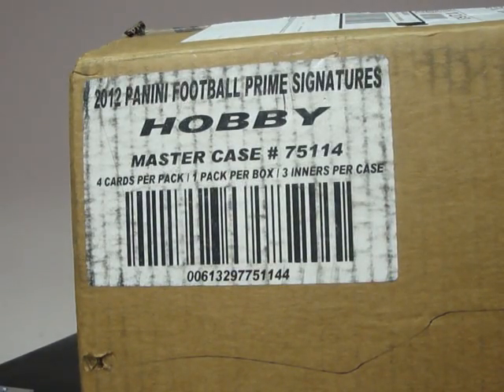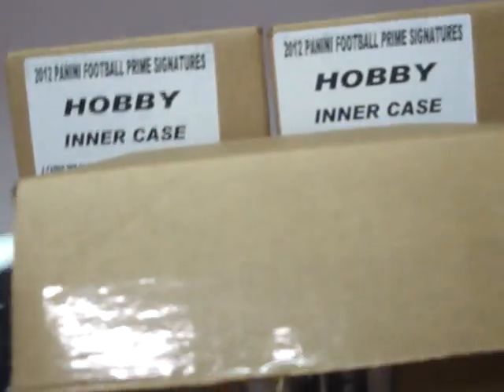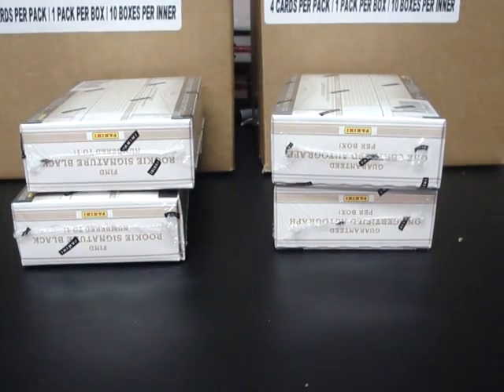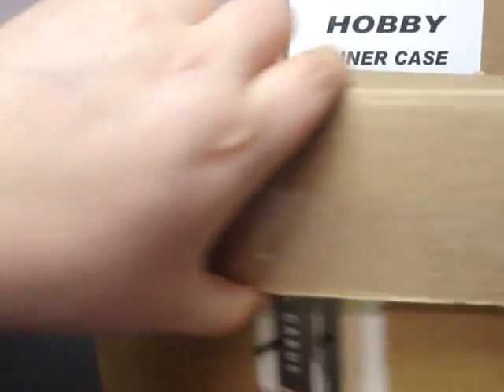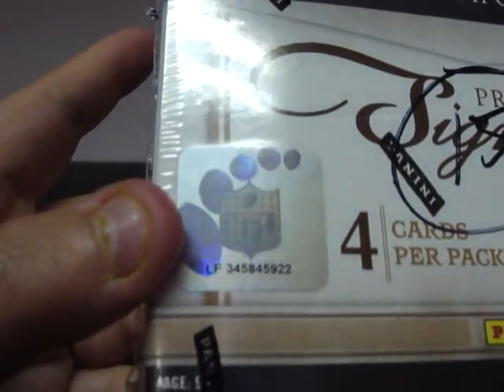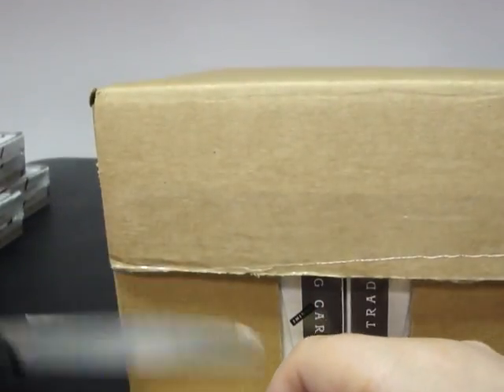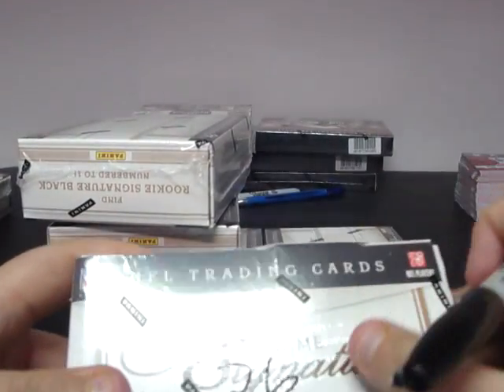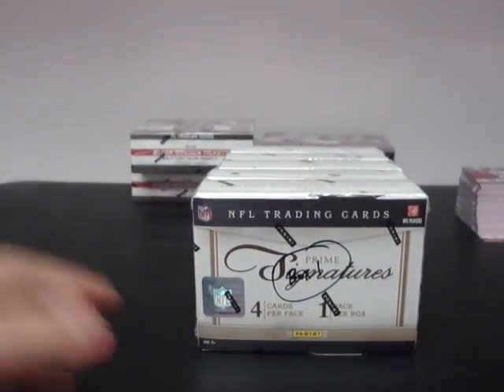**ID VIDEO** 2011/2012 Prime Signatures FB 30 Box Master Case for upcoming breaks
ID VIDEO ONLY